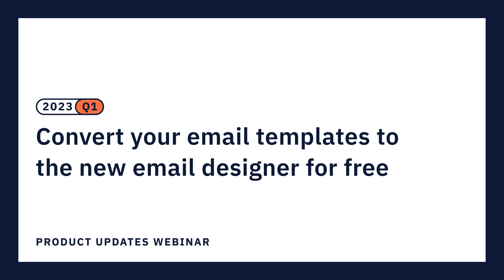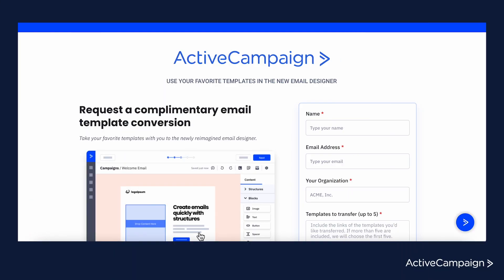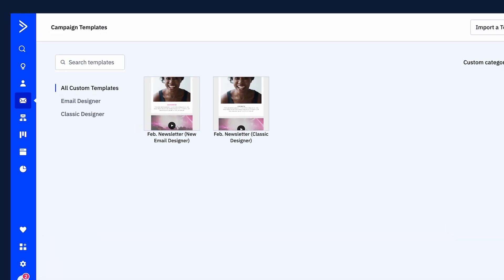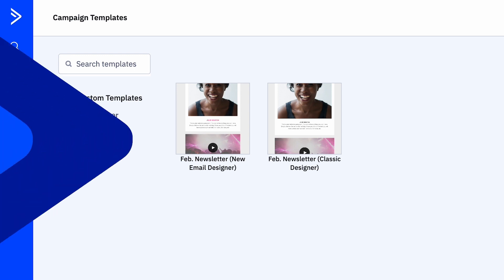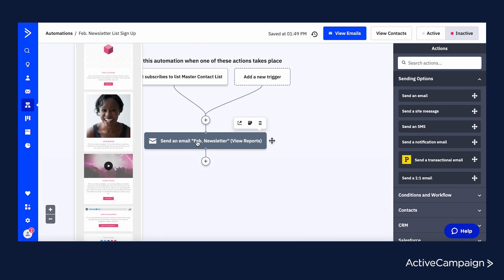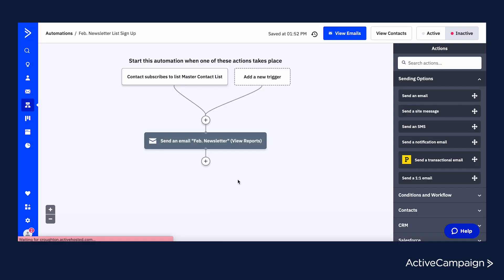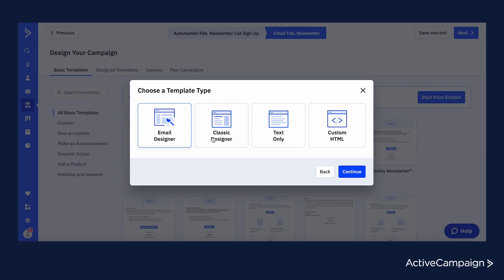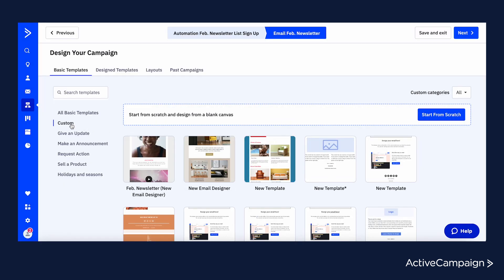Convert to New Email Designer for Free - start creating dynamic emails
If you are currently using the Classic Email designer, we are excited to offer you an easy way to switch over to the new email designer. This new email designer is equipped with new features and templates, so switching over can make your customer communications even more powerful than before.

We now have an email template conversion service for 5 free email conversions from the classic designer to the new designer.

We're making it easy for those of you using the classic designer to switch over to the new designer in two easy steps.